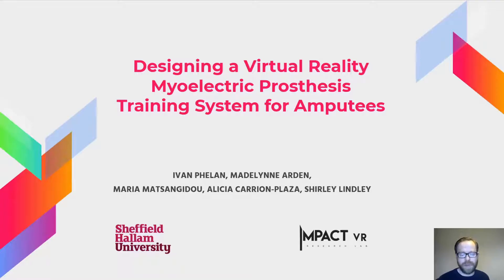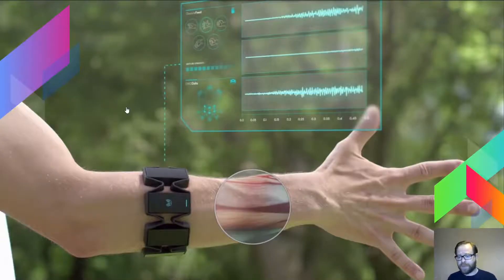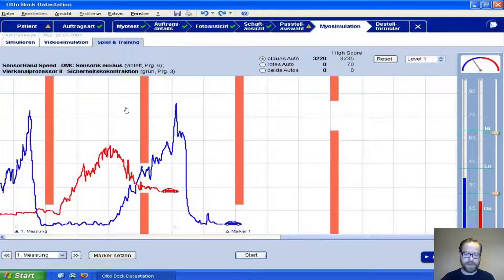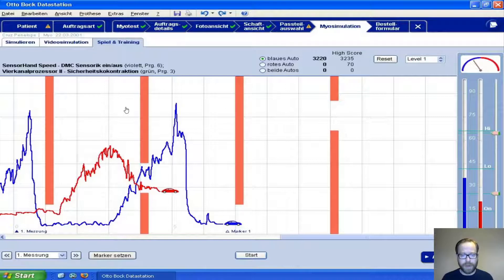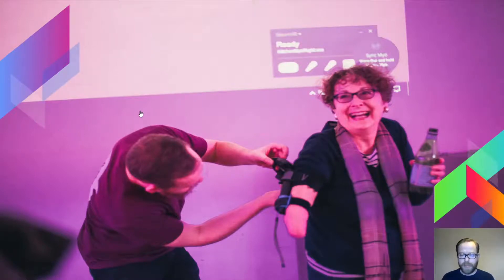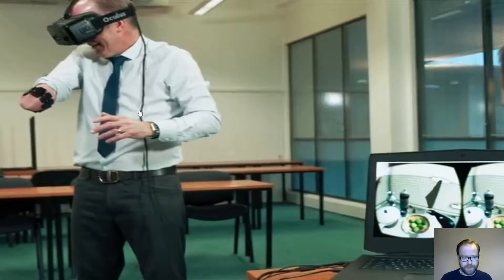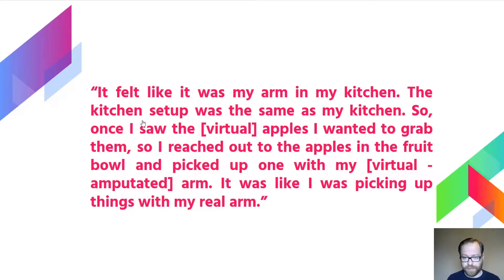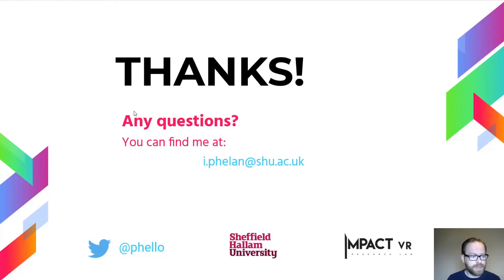Designing a Virtual Reality Myoelectric Prosthesis Training System for Amputees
Ivan Phelan, Madelynne A Arden, Maria Matsangidou, Alicia Carrion-Plaza, Shirley A Lindley

Session: Case Studies: Health Tech & Accessible Design

Abstract
Electrical signals produced by muscle contractions are found to be effective in controlling accurately artificial limbs. Myoelectric-powered can be more functional and advantageous compared to passive or body-powered prostheses, however extensive training is required to take full advantage of the myoelectric prosthesis’ usability. In recent years, computer technology has brought new opportunities for improving patients’ training, resulting in more usable and functional solutions. Virtual Reality (VR) is a representative example of this type of technology. These preliminary findings suggested that myoelectric-powered training enhanced with VR can simulate a pain-free, natural, enjoyable, and realistic experience for the patient. It was also suggested that VR can complement prosthesis training, by improving the functionality of the missing body part. Finally, it was shown that VR can resolve one of the most common challenges for a new prosthesis user, which is to accept the fitting of the prosthetic device to their own body.